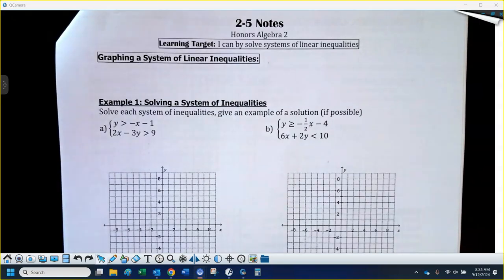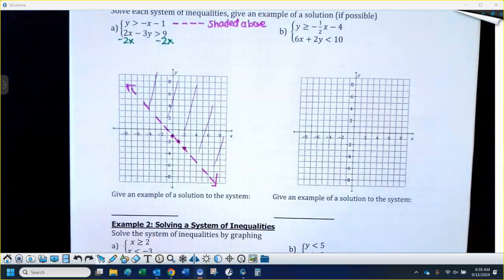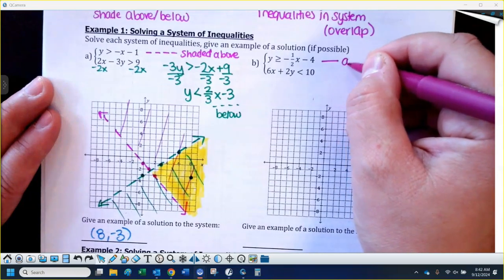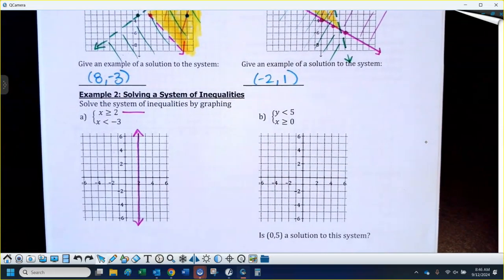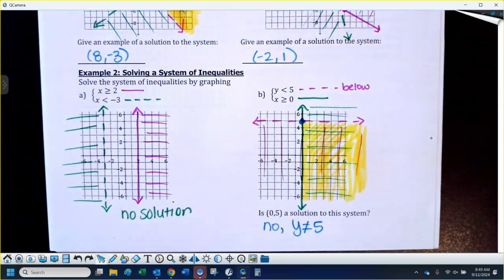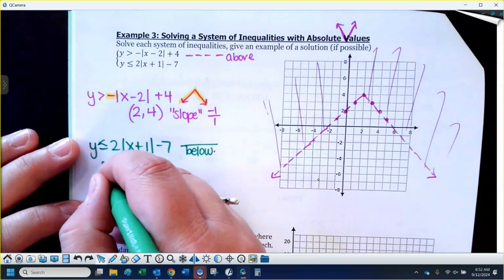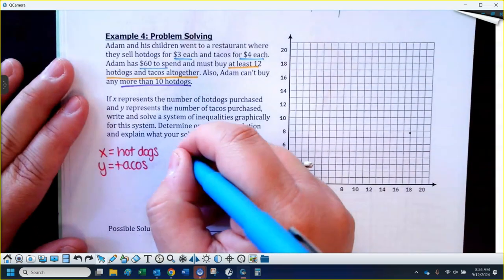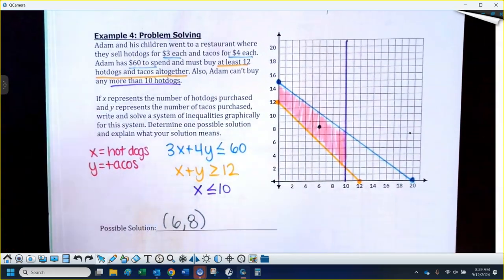HA2 2-5 Notes (Systems of Inequalities)